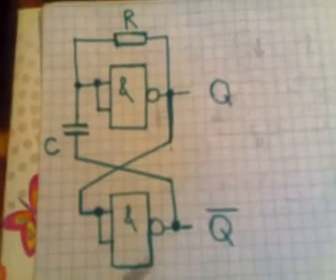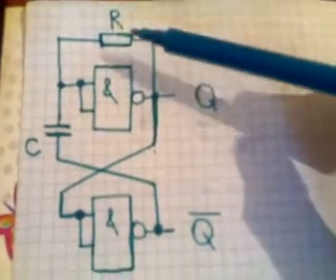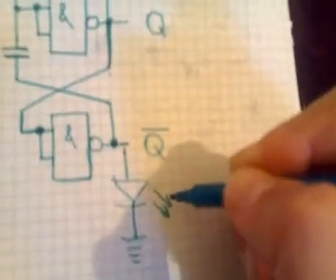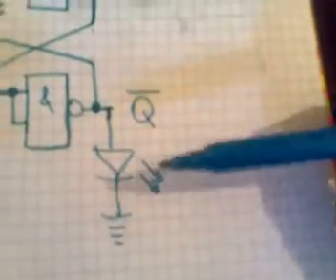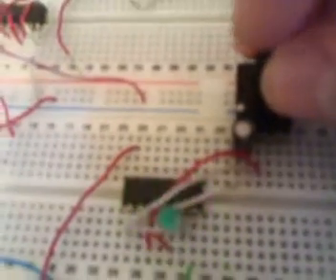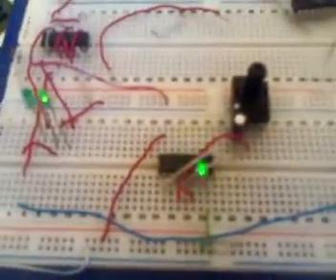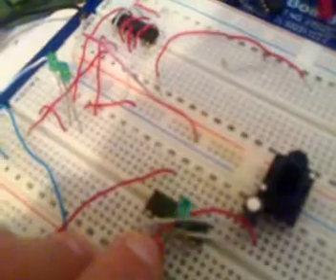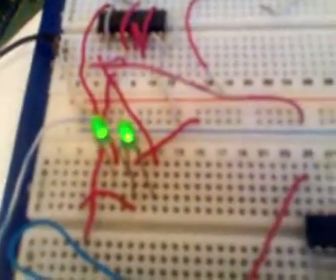multivibrator on nand gate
I use 2 nand elements, a capacitor (capacitans is 100mkF) and a changable resistans .